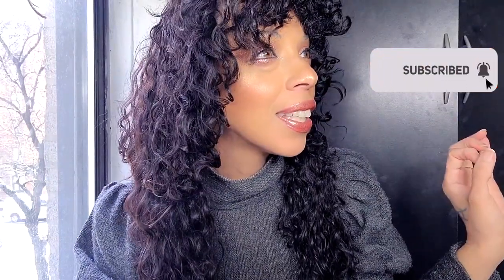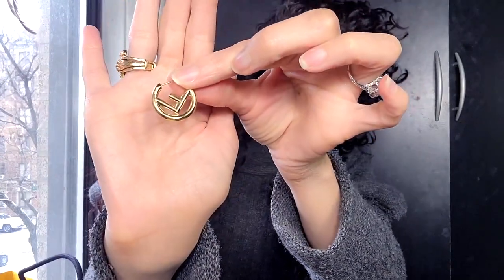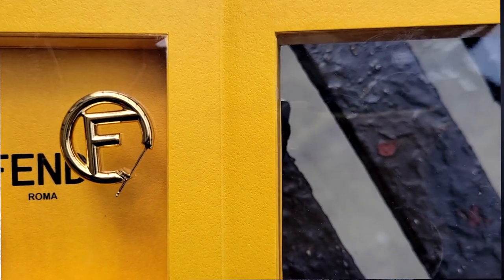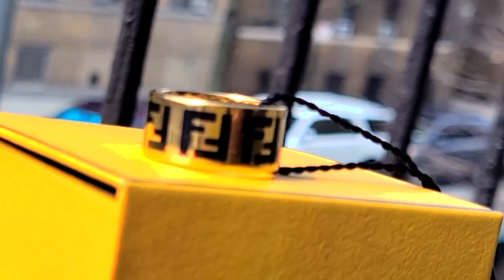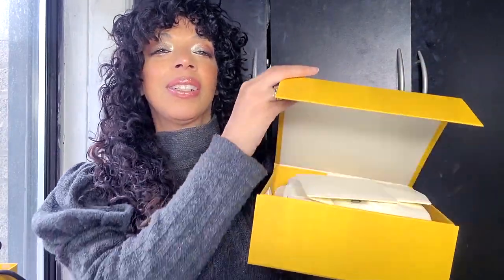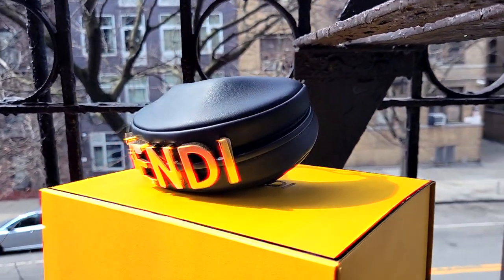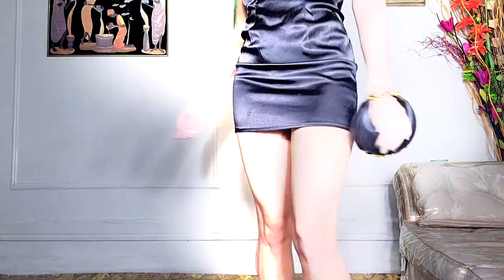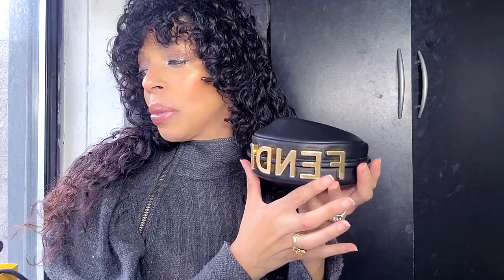MY 1ST FENDI HAUL 2022 / NANO FENDIGRAPHY HOBO BAG IN BLACK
MY 1ST FENDI HAUL 2022 / NANO FENDIGRAPHY HOBO BAG IN BLACK. THE NEW FENDI NANO FENIGRAPHY IN BLACK REVIEW/UNBOXING. FENDI SPRING/SUMMER 2022 COLLECTION.  THE NEW FF RING AND F IS FENDI EARRING. FENDI NEW HANDBAG AND JEWELRY HAUL FOR SPRING/SUMMER 2022.  FENDI BAG.

UNBOXING THE NEW VERSACE MEDUSA AEVITAS PLATFORM PUMPS

LIPSTICK: MARC JACOBS: CH CH CHANGES
SWEATER: LOCAL STORE (NO LONGER IN BIZ)
DRESS: LOCAL STORE (NO LONGER IN BIZ)